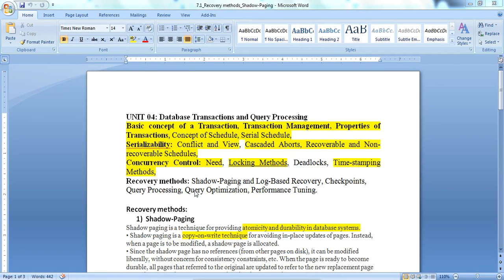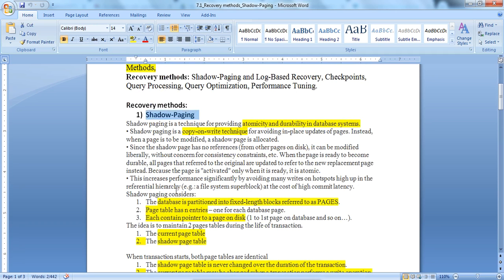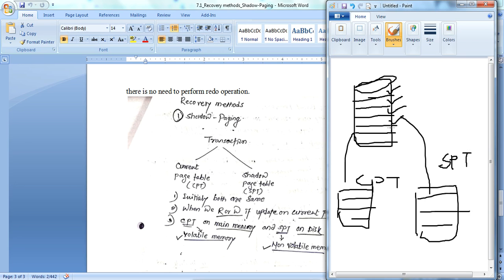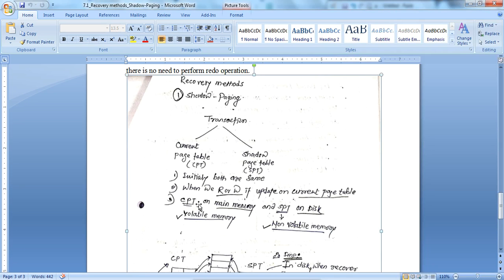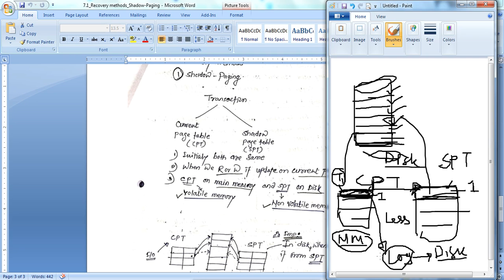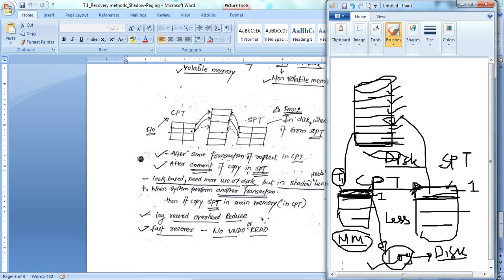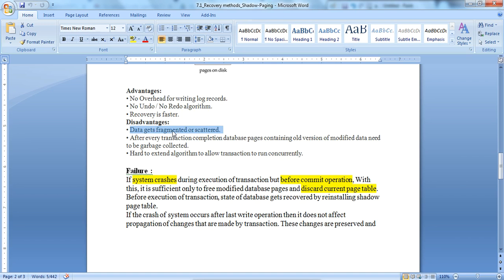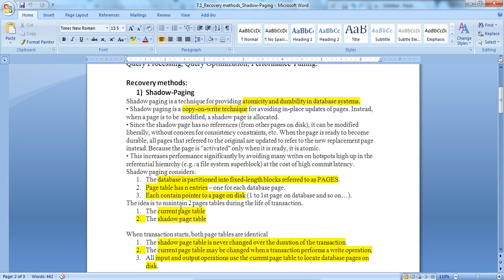Recovery methods Shadow Paging in DBMS